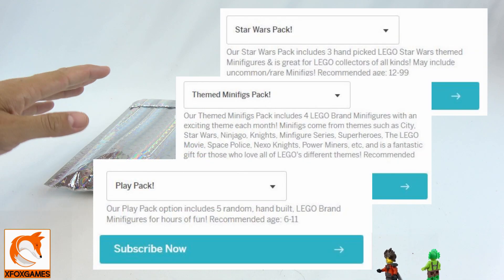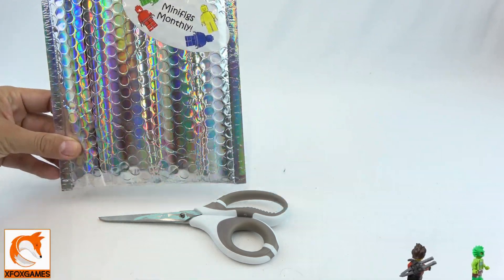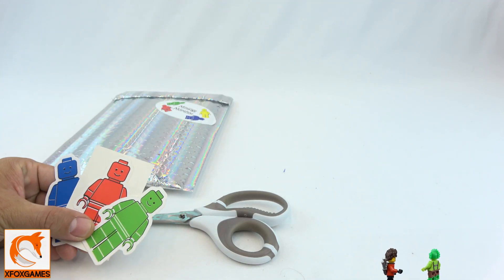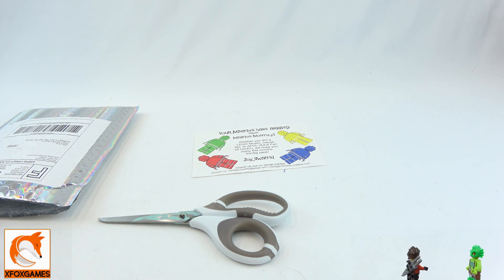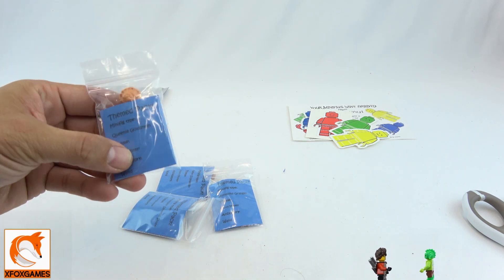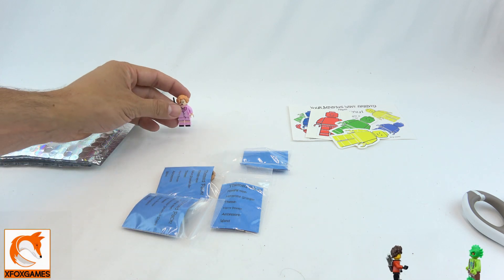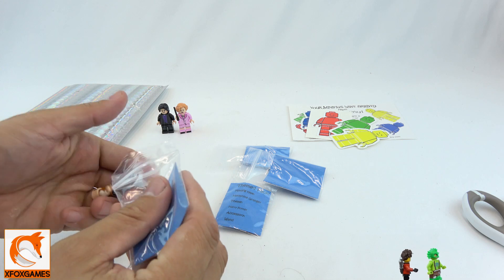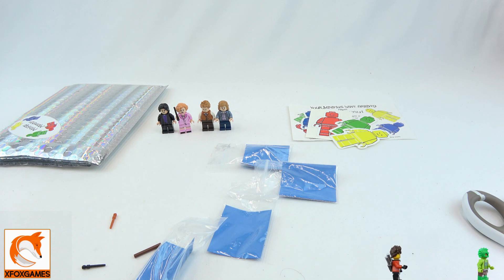MiniFigs-Monthly August 2019 LEGO Themed Pack Opening Review Unboxing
WOW Minifigs Monthly August Themed sub package is sweet!

If you haven't already make sure you sub and like the video, we have giveaways every friday!

Tell us what you think about this monthly pack, we think it rocks!